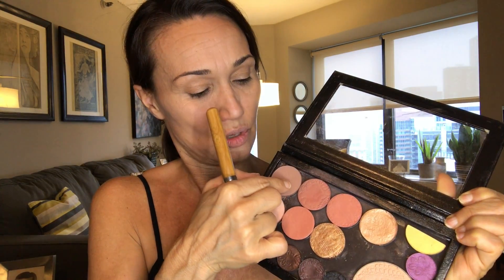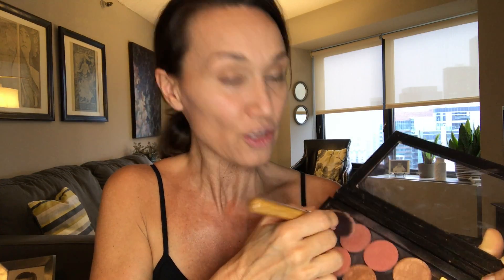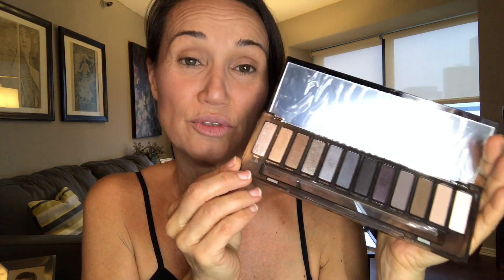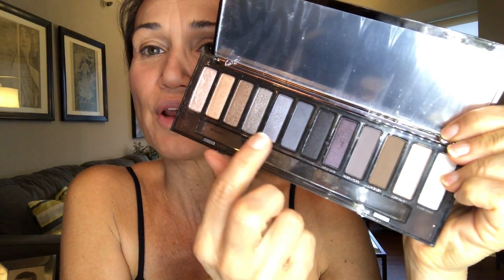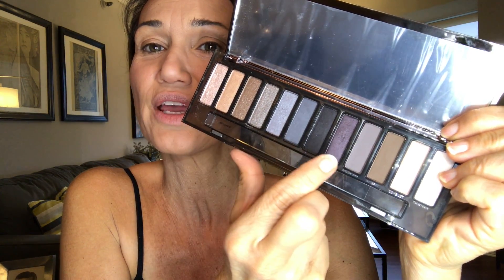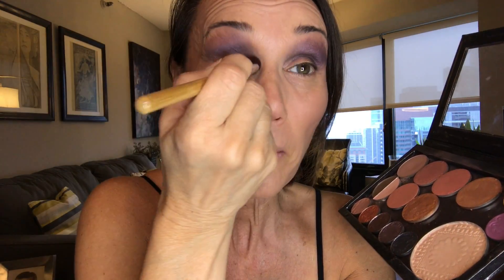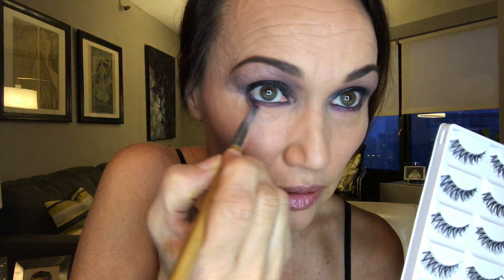Smokey Eye Look tutorial for Valentine's Day on Mature Skin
Smokey eye, Valentine's Day makeup tutorial for mature skin, featuring all natural cruelty free, vegan makeup.